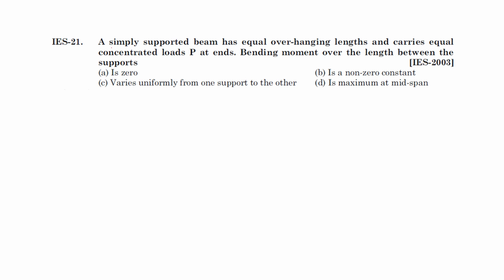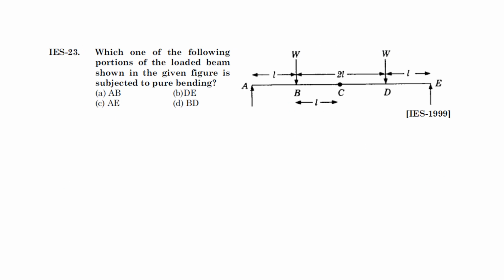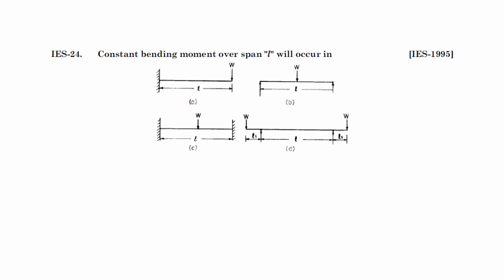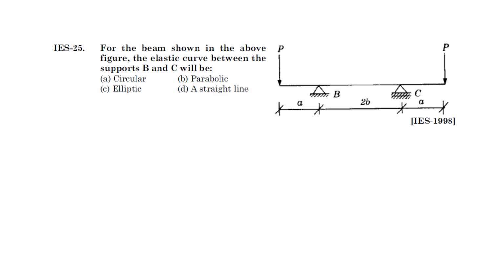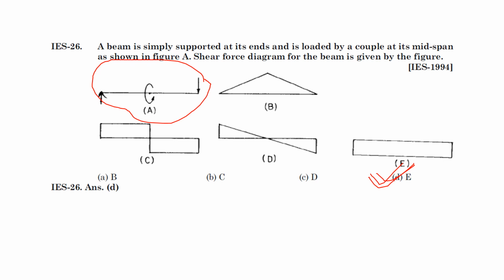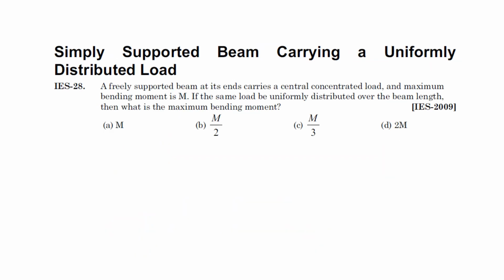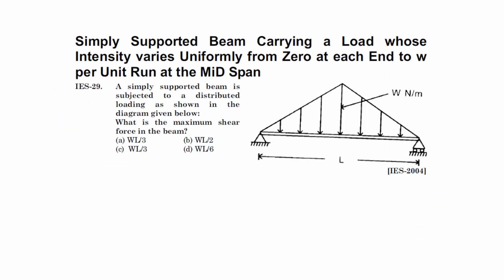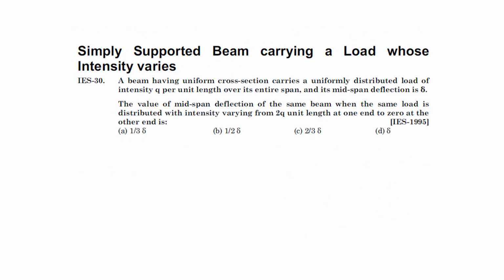L25 | Strength of Materials | Previous Year Questions | SFD & BMD | GATE IES & IAS | Mechanical